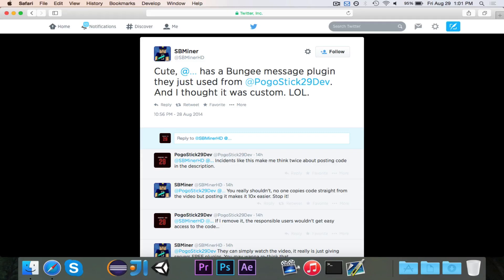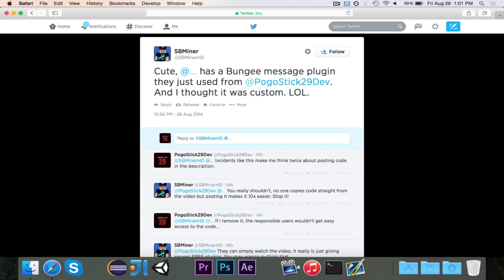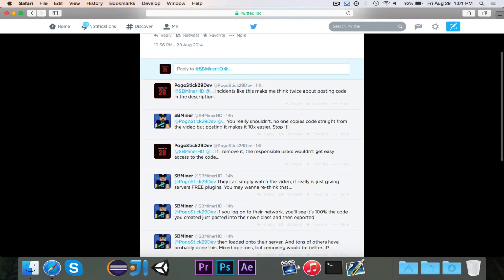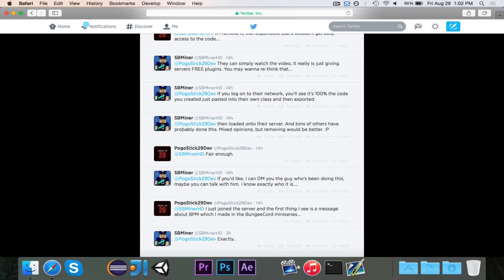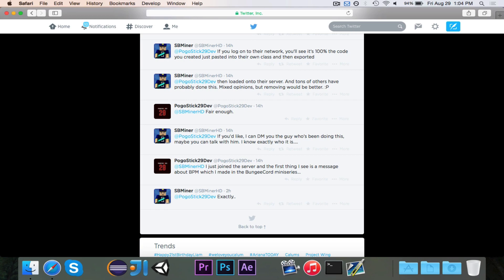Code Terms and Conditions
I have gotten many reports recently of people using the code from my videos on their servers without watching the videos. Please stop stealing code and give my videos a chance. I go through each line of code and explain it so that you can understand it better.